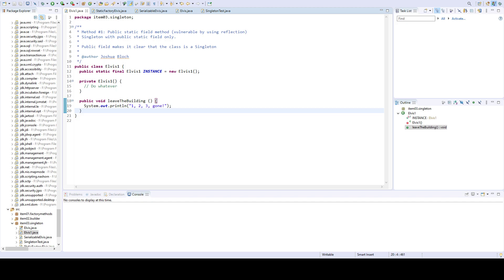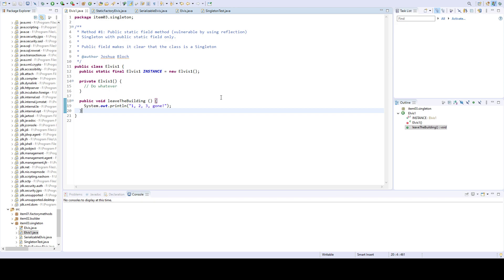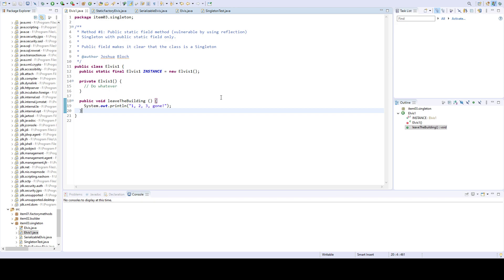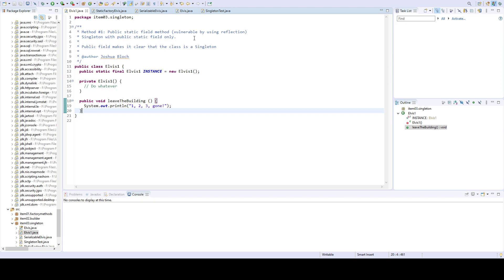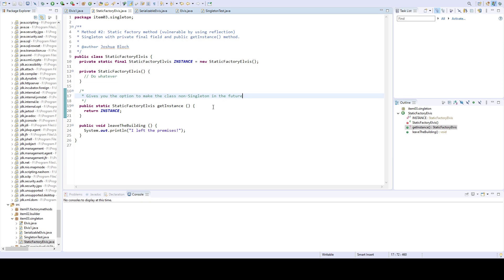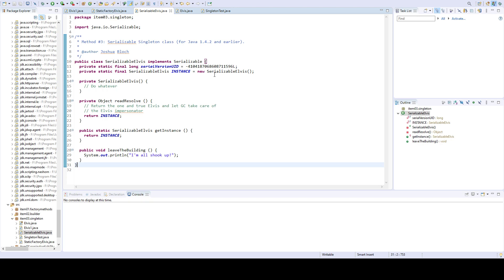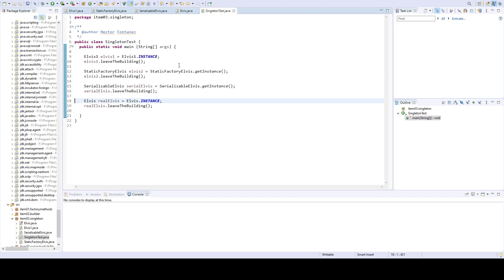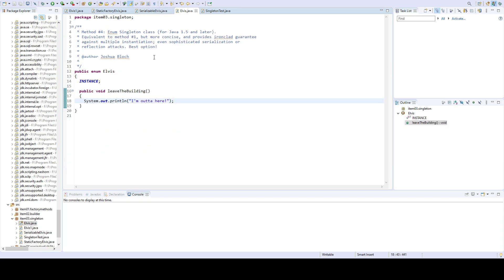Use Java enum to create Singletons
Item 03: Enforce the singleton property with private constructor or an enum type, from Joshua Bloch's Book "Effective Java"

What is a singleton?
A class that can be instantiated exactly one time in the life of your application.

TYPICALLY, singletons are used to represent either 1) stateless objects, or 2) a system component that's intrinsically unique.

The MAJOR disadvantage of Singleton because it is almost impossible to replace them with mock objects for test purposes. For this reason, many consider singleton an anti-pattern.

This video shows 4 different ways of implementing a singleton in Java:
The two most common ways:
1) Singleton with public final field
2) Singleton with static factory method (see video on static factory method)

Two other ways
3) A Serializable Singleton
4) Singleton using Java enum

In a singleton, the lack of non-private constructors "guarantees" only a single instance will exist once initialized.